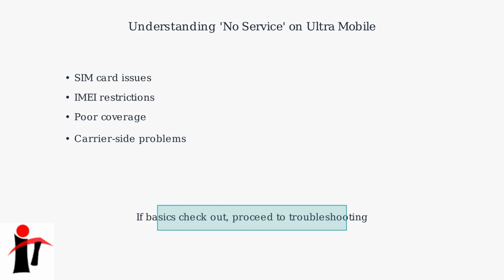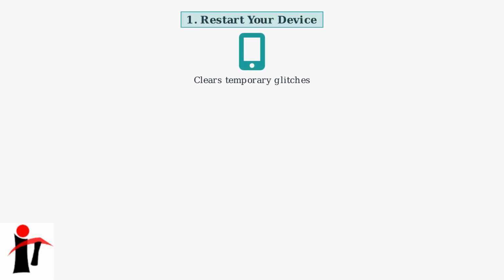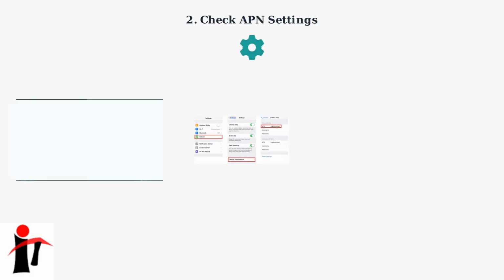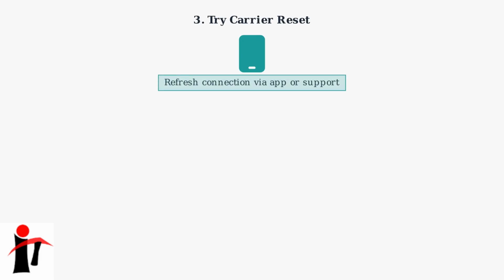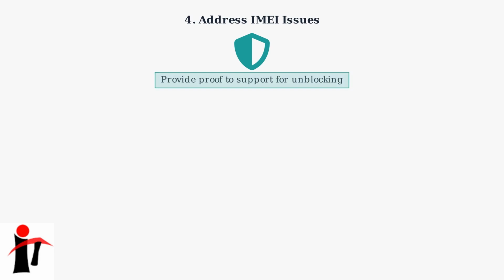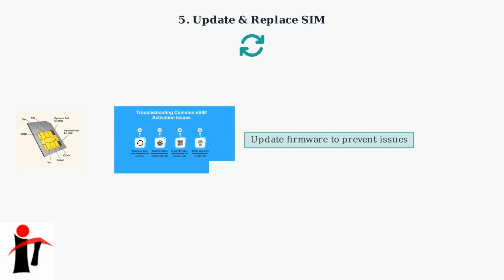How To Fix Ultra Mobile No Service – SIM/IMEI Issues, Coverage Check & Carrier Reset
In this video, we tackle the frustrating "No Service" problem that many Ultra Mobile users encounter. We will explore potential SIM and IMEI issues, guide you through a coverage check, and demonstrate how to perform a carrier reset.